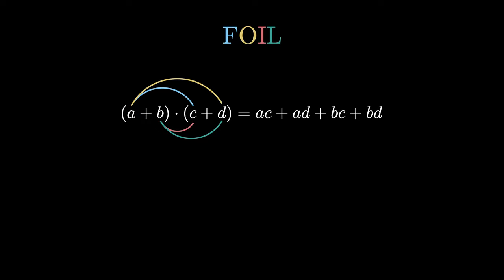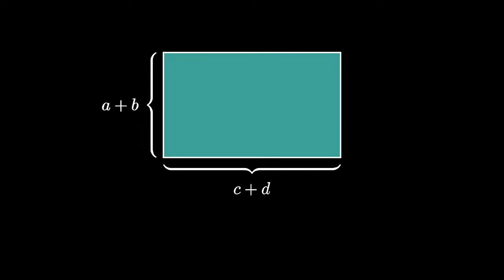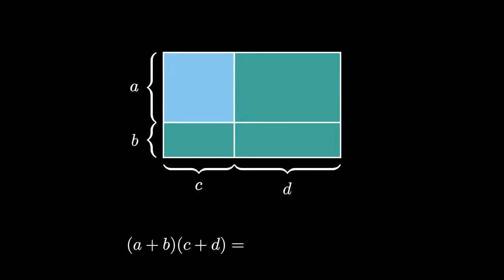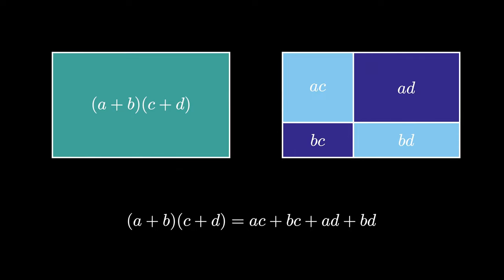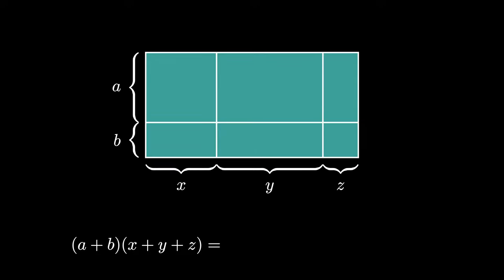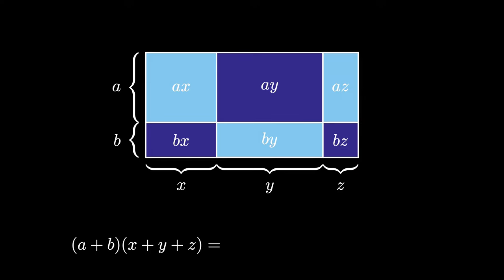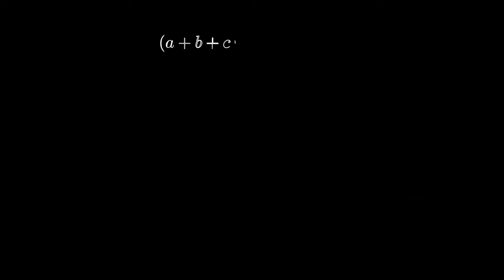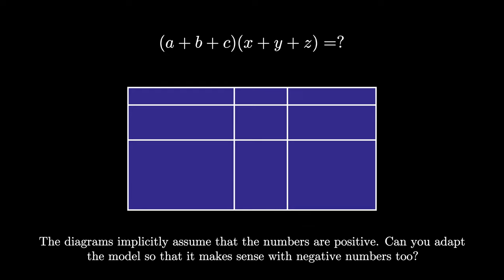Don't use FOIL! (distributive property area model visualization)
In this short video, we visualize how to extend the classic mnemonic FOIL to more complicated products using the area model. While this model is technically only valid for positive numbers, it provides a better intuition for how to compute products of sums than FOIL, which is limited to the product of two sums. In theory, all of this is just the distributive property repeated a number of times, but that can often be too algebraically boring to track through.